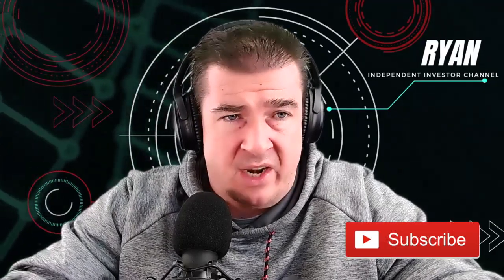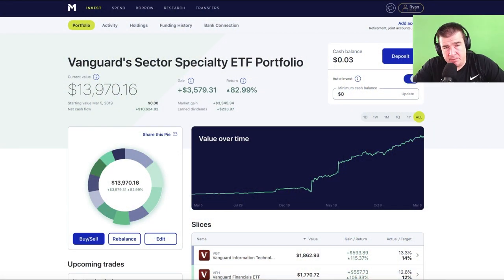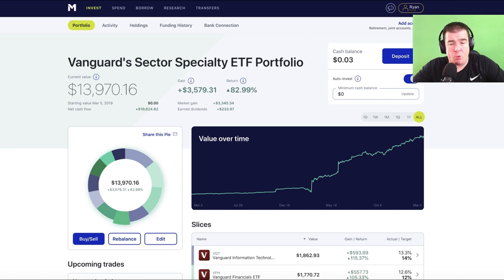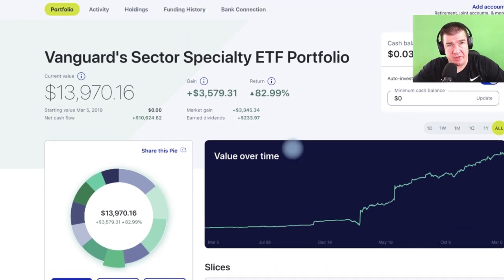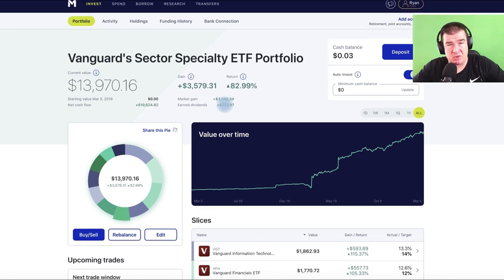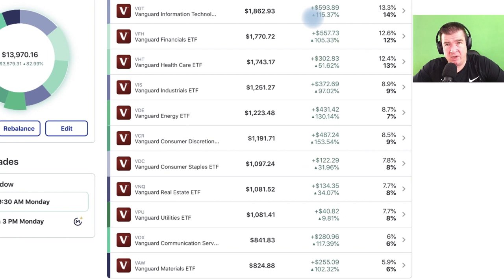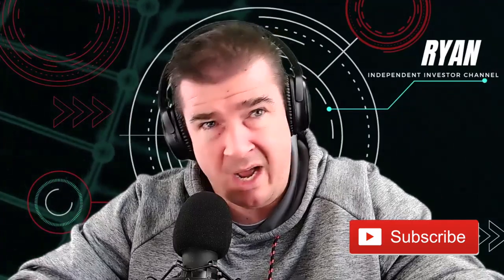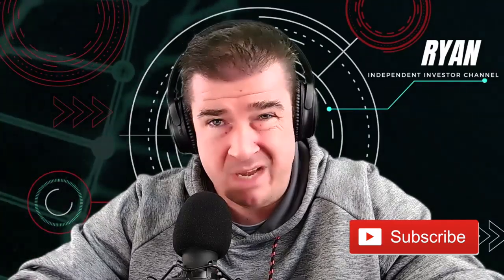Best VANGUARD ETF's 💰 BEST Way to MAKE MONEY in The STOCK MARKET (Sector ETF's) M1 Finance Review 💥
M1Finance and the power of VanguardSpecialtyETF is the best way to start investing for beginning investors. The IndependentInvestorChannel shares a unique way of using M1 Finance to invest in all the Sectors of the S&P 500 using the power of Sector Specialty ETF's and picking the specific allocation that works for you. When some sectors do well, you'll do well. When certain sectors underperform, you'll fund those ETF's until they turn around.

✅ INVESTOR TOOLS: 🛠